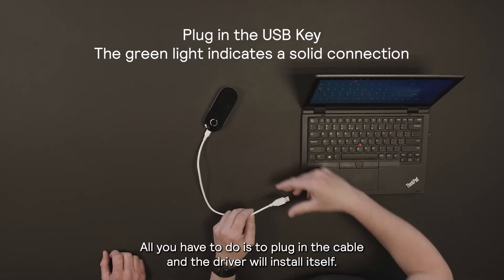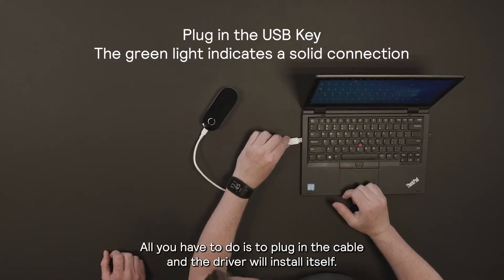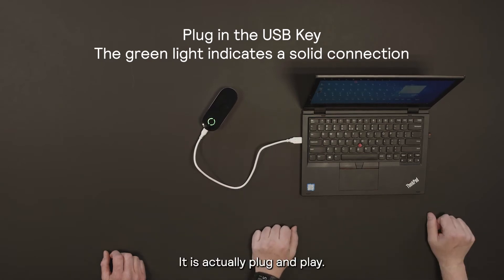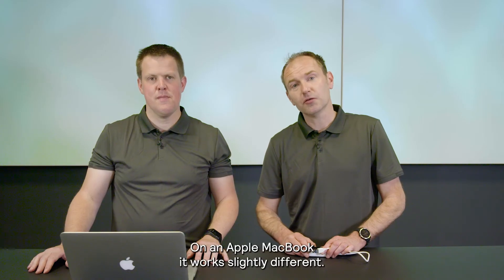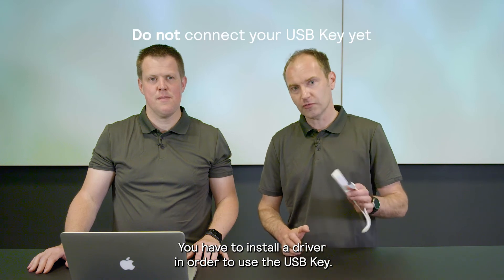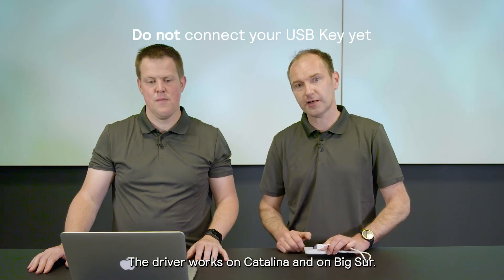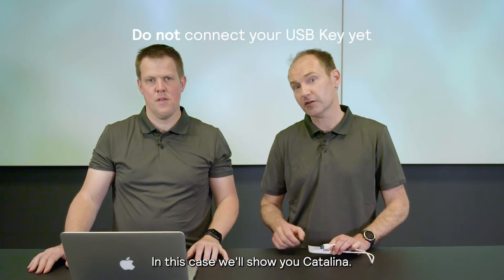Trulifi - Installation step 3. How to install Trulifi USB Access Key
Learn how to install the Trulifi 6002 USB acces key to start your LiFi experience fast and easy. Check also the other videos in the series to learn all about installing Trulifi

LiFi, short for light fidelity, is a wireless communication technology that uses light waves instead of radio frequencies to transmit data through a range in the light spectrum, both visible and invisible. Your data is not for everyone. Trulifi by Signify can help to protect your data by offering a unique layer of physical security. Light will stay in the room, as will your data.

Benefits of Trulifi:
• Unique physical security. You have to be in the room to connect.
• Consistent high-speed connectivity. Immune to radio interference, stable connectivity with up to 845 Mbps.
• Low latency for real time data streaming.

Applications for LiFi:
• Digital Industries: IoT applications when radio is no option
• Devices: Wireless connections with ultra-low latency for flawless XR experiences
• Office: Increase productivity while your data is safe
• Aero and transportation: Creating the best online experience for traveling
• Government and Defense: Secure wireless broadband data-connections up and running within minutes